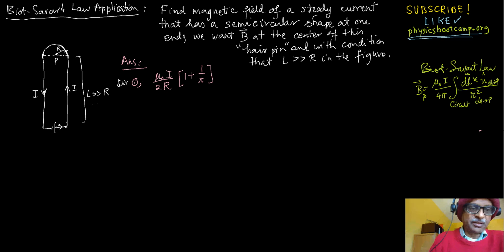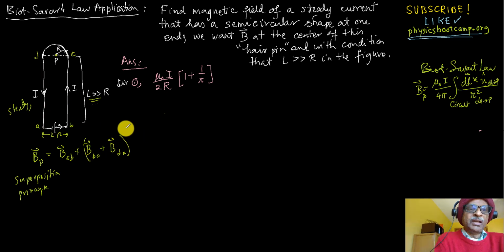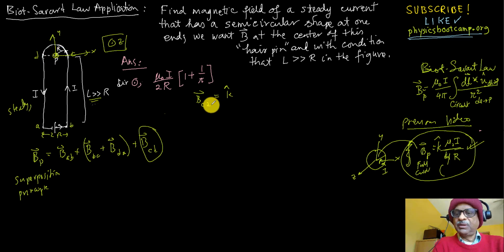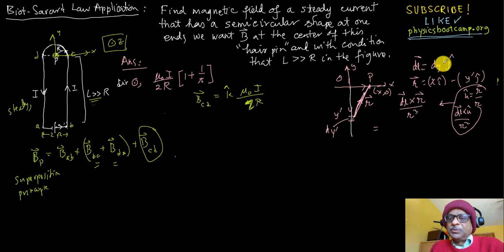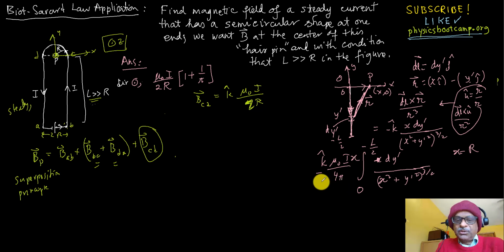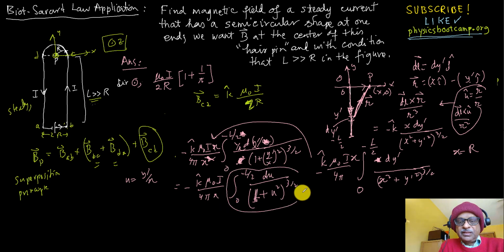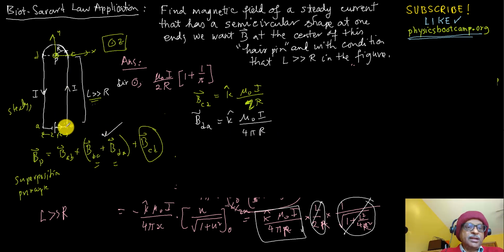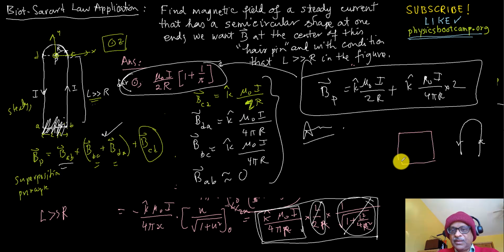Magnetic field at the center of a hair-pin turn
A famous problem that illustrates principle of superposition of magnetic field is solved.